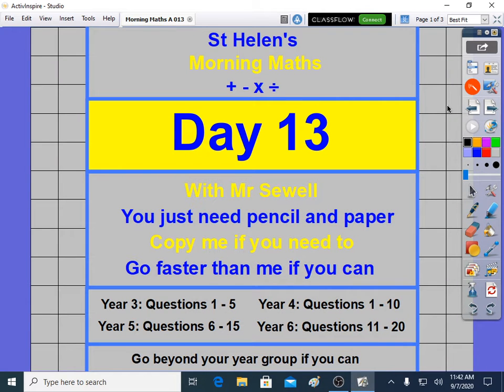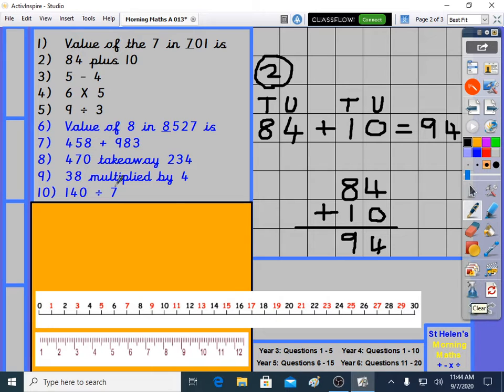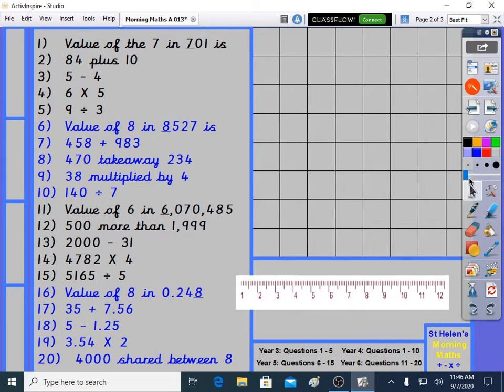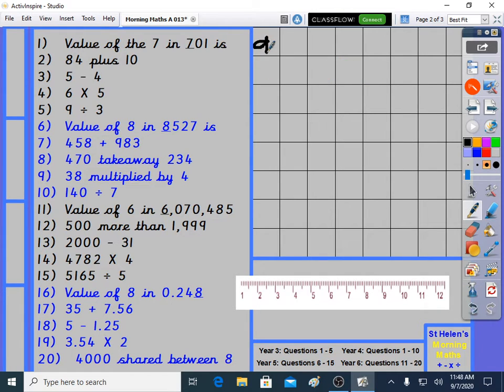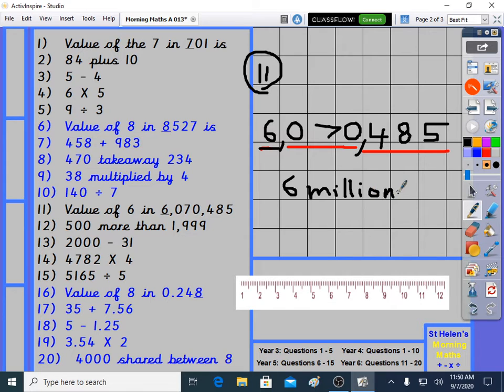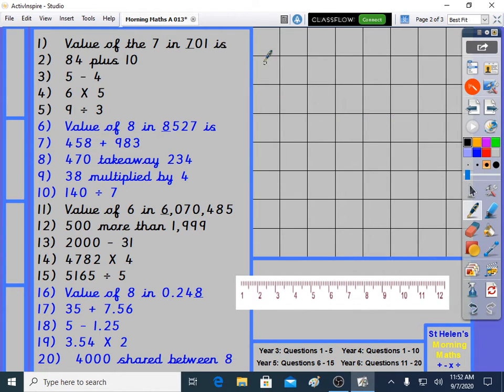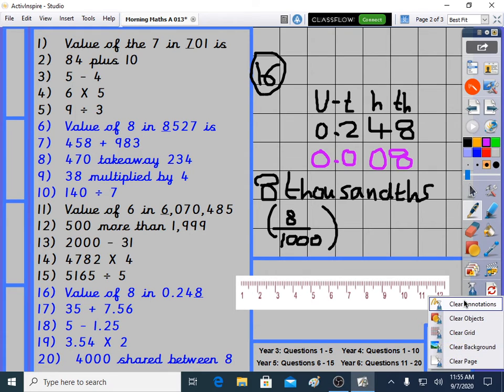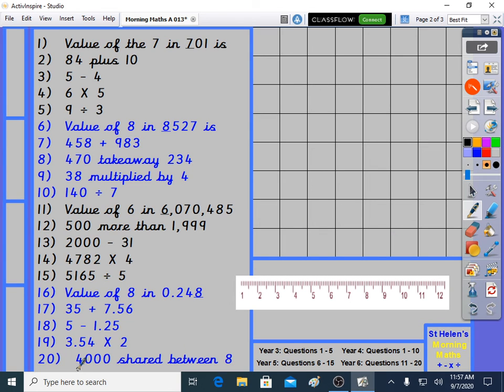Morning Maths Section A Day 13